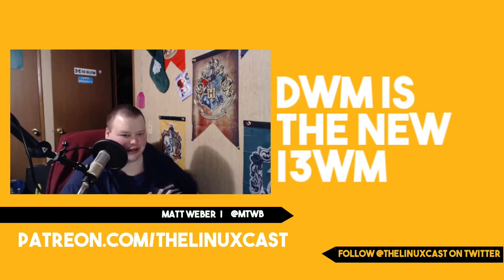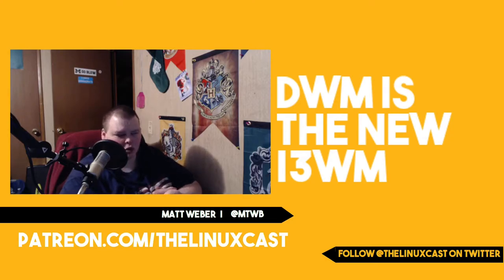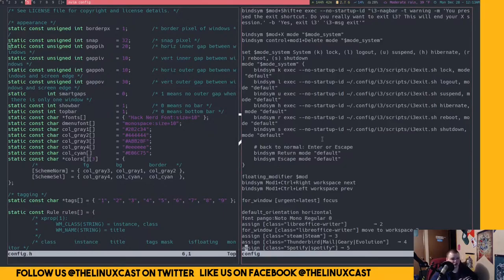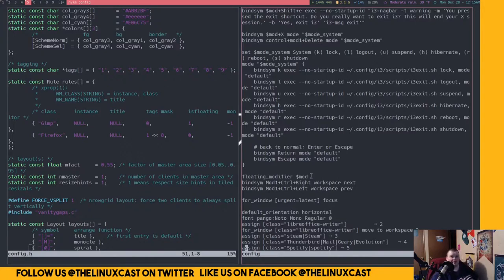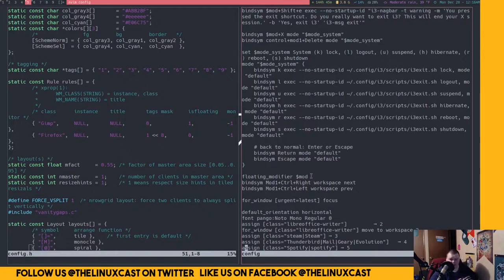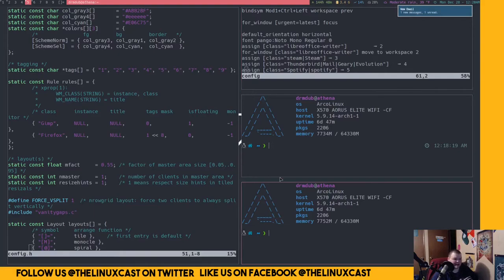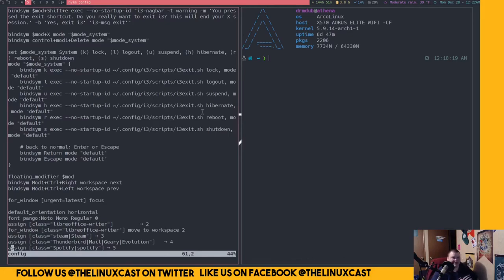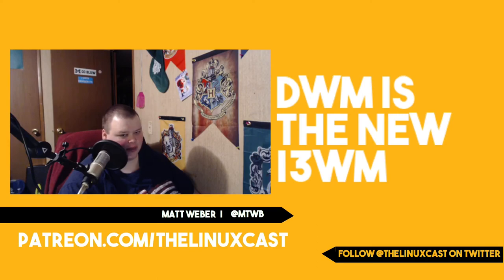Why DWM Is Better Than i3 (For Some People)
DWM is the new i3, at least for me. I didn't put this in the video, but I don't think DWM is great because it's suckless, at least not really. DWM is pretty unusable in it's 'suckless' form. You have to really patch it to get it to actually be usable. I think I like it because I've started to prefer dynamic tilers better than manual tiling window managers. It's why I ask the question at the end.